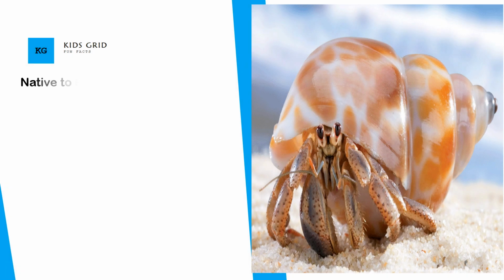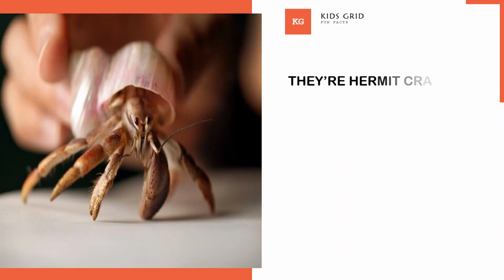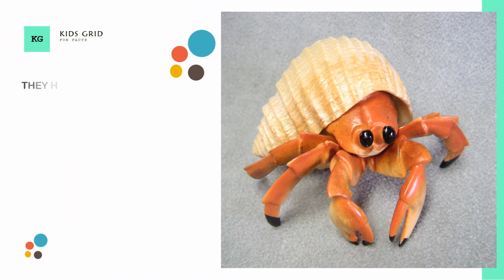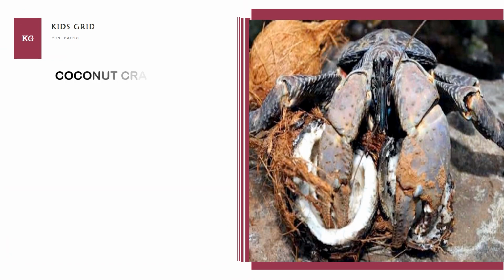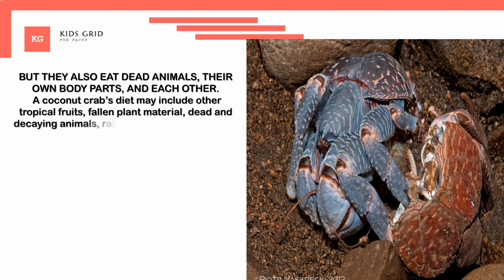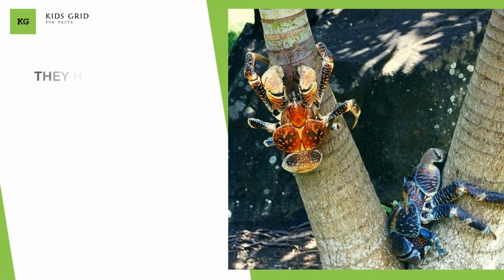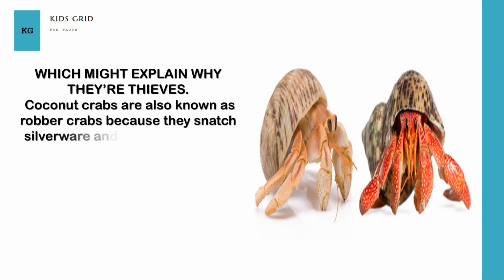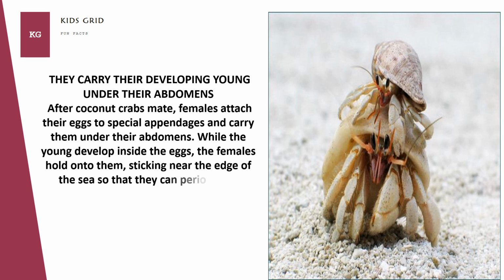Coconut Crab facts for kids Intrusting Information about coconut crab mating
Coconut crab, (Birgus latro), also called robber crab, large nocturnal land crab of the southwest Pacific and Indian oceans. ... Adult coconut crabs are about 1 metre (40 inches) from leg tip to leg tip and weigh about 4.5 kg (10 pounds).